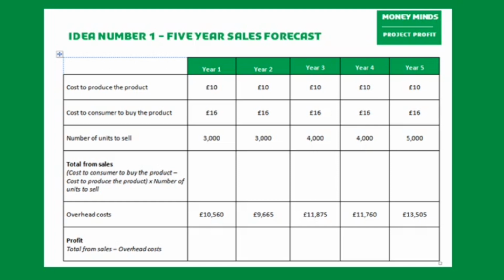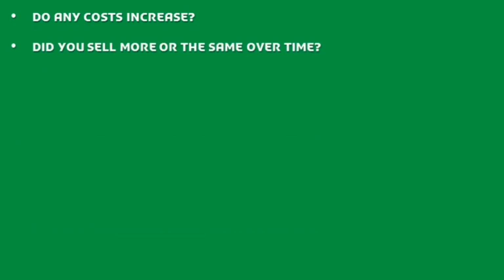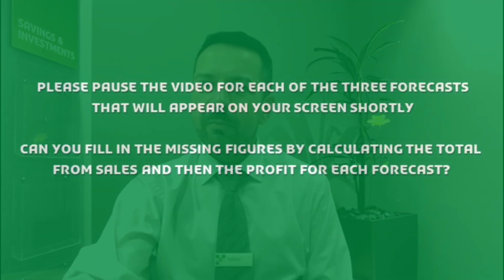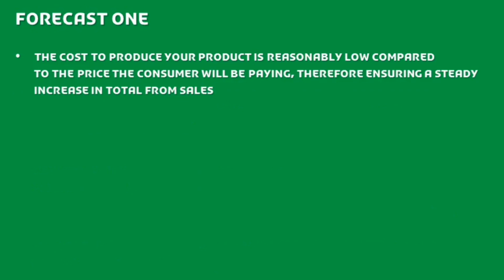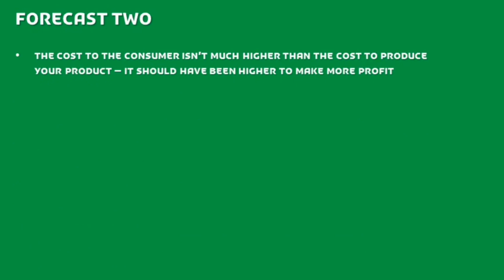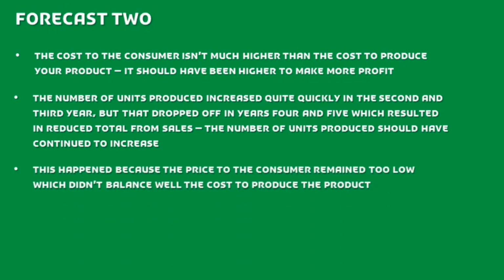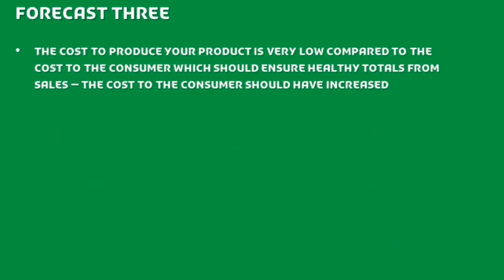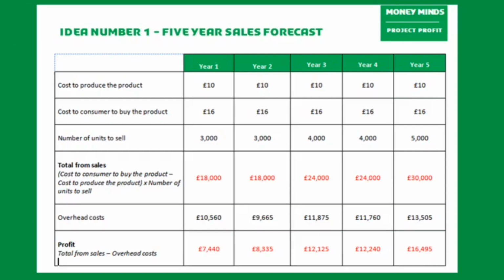Money Minds – Project Profit – Key Stage 3 Financial Education | YBS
Yorkshire Building Society’s Money Minds is an innovative financial education programme developed to inspire children and young people to learn about money. The Project Profit Key Stage 3 lesson is at ages 11-14. Students design a product for market and in a dragons den style approach pitch for investment. Once you have completed the lesson please ask an adult to e-mail with the subject title – Project Profit - and we will e-mail you a certificate.